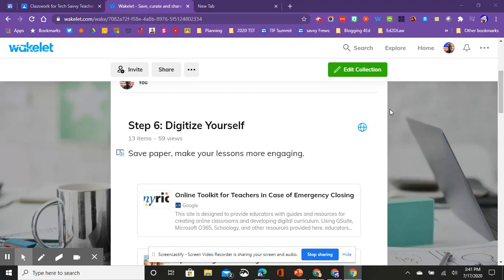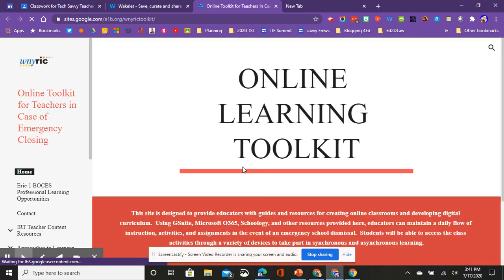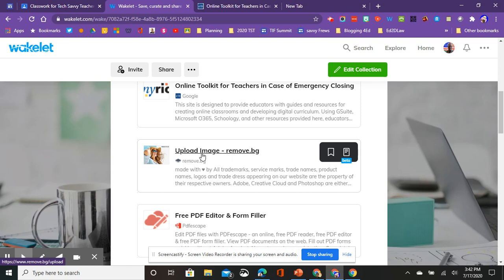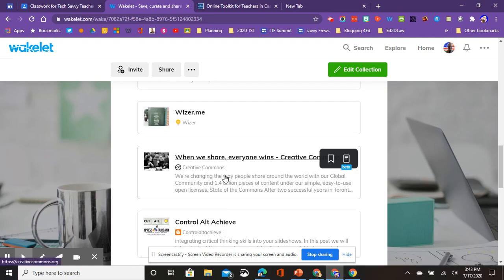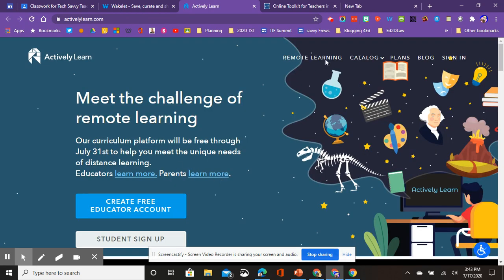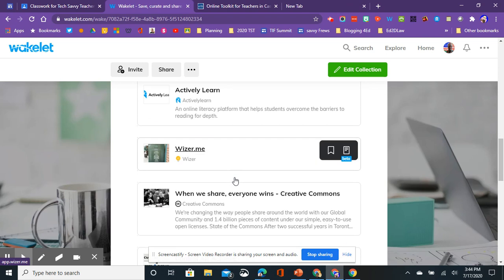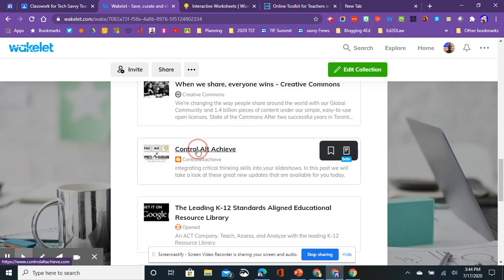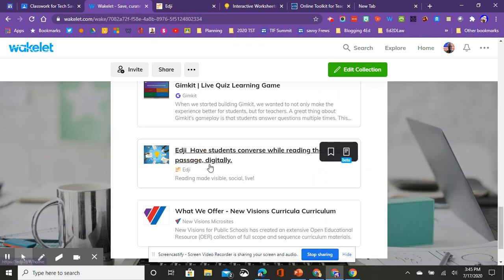Step 6: Tech Savvy Teacher (Digitize Yourself)